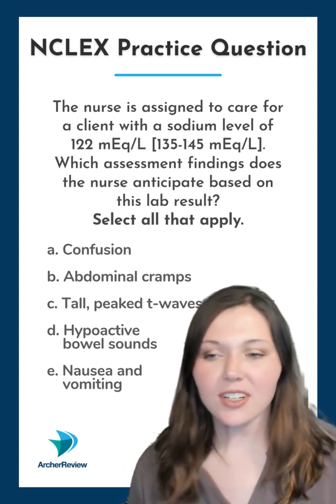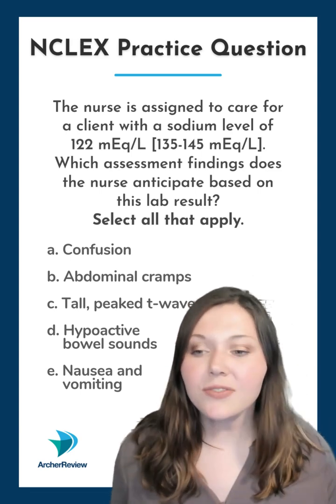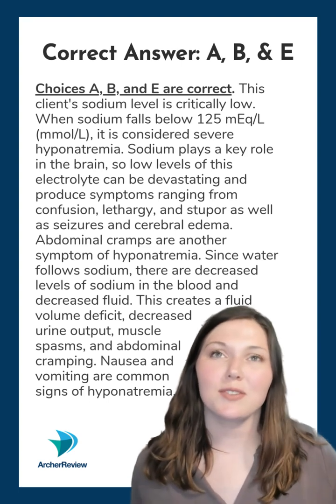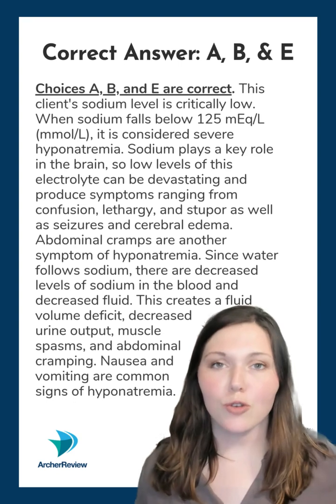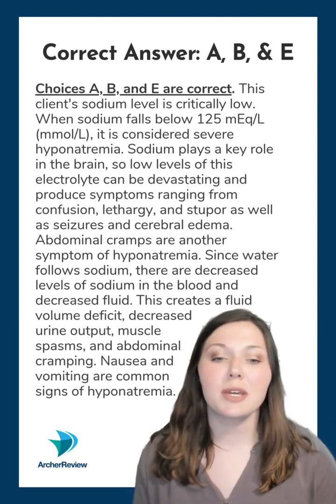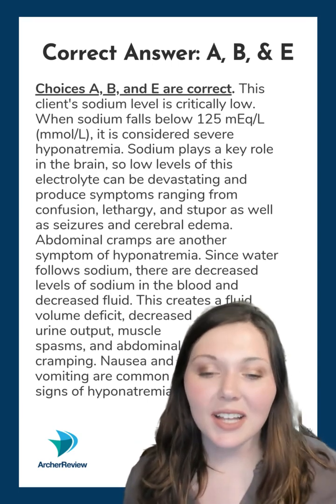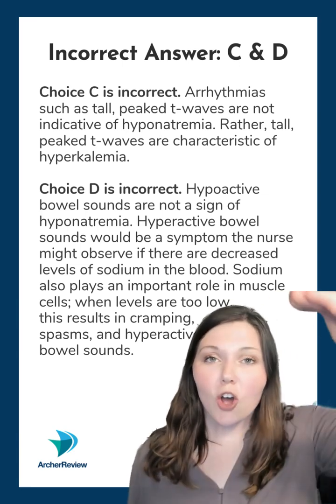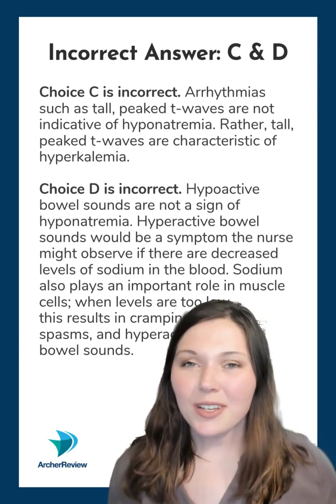Free NCLEX® Practice Question: Sodium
Time to check your nursing knowledge! Try this free NCLEX® practice question and let us know your answer in the comments!

Remember - we have thousands of practice questions like this to get you Next Generation NCLEX®-ready - all included in our Sure Pass Combo! 🙌